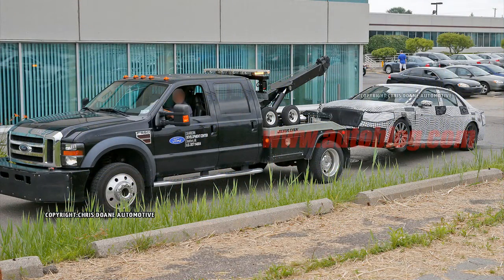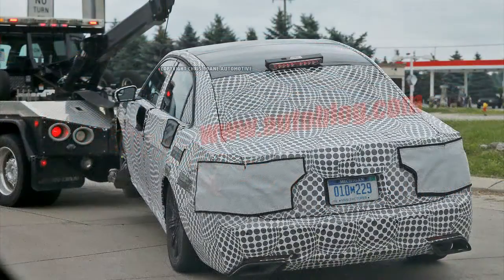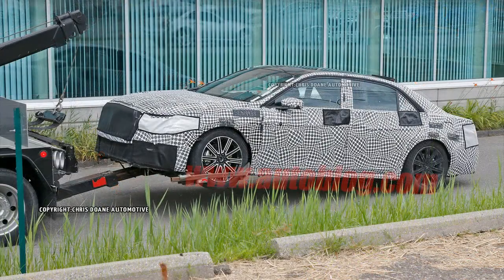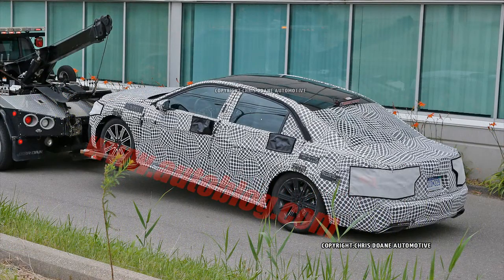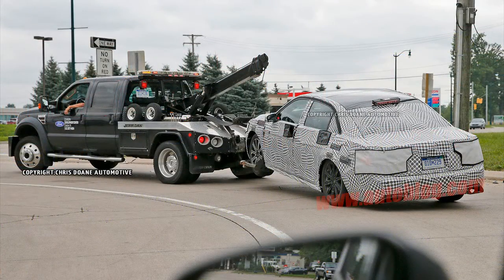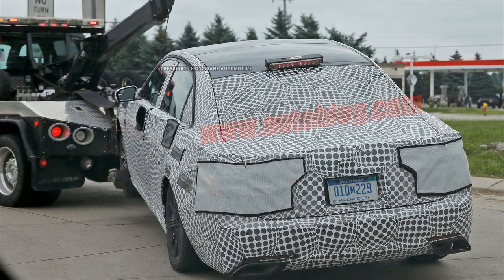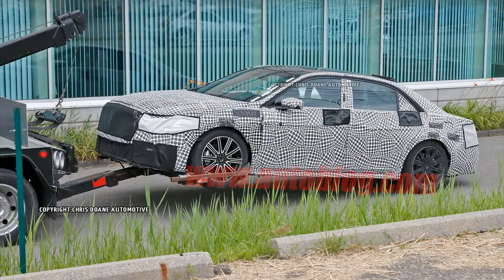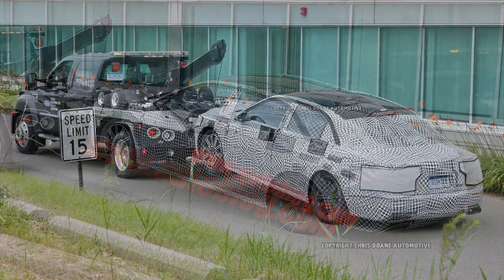Lincoln Continental, prototype breaks down and getting a tow back the shop